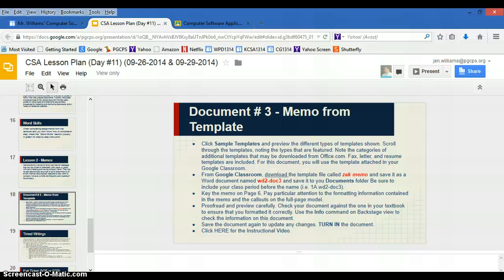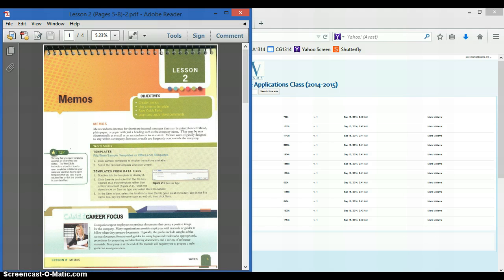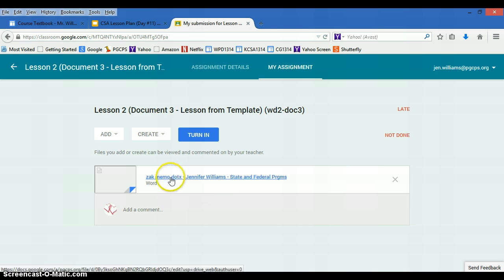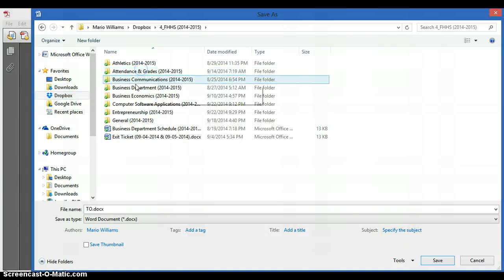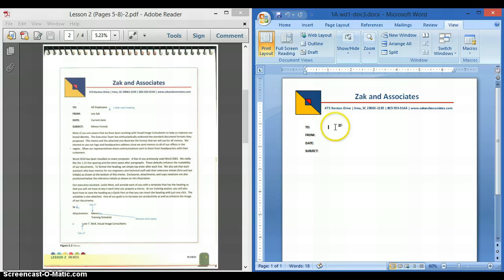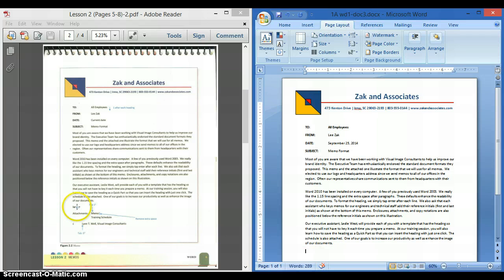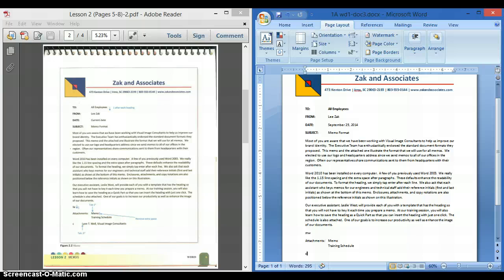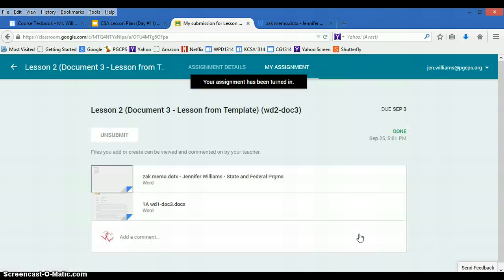Lesson 2 - Document 3 (Memo from Template)